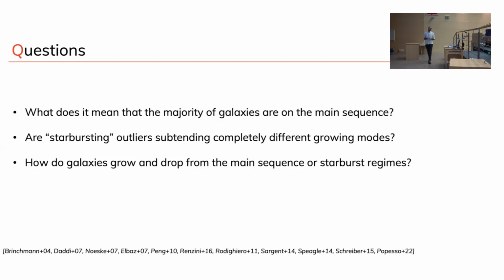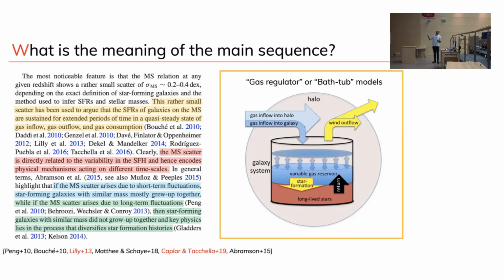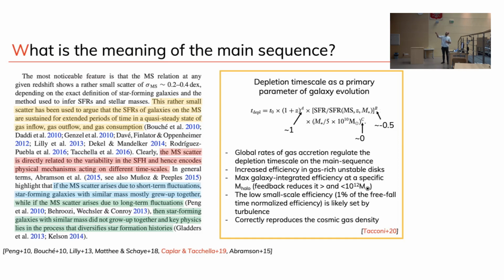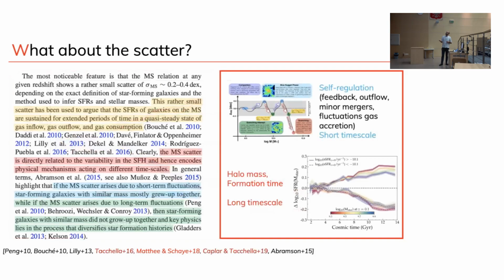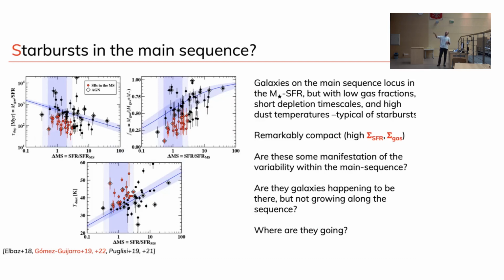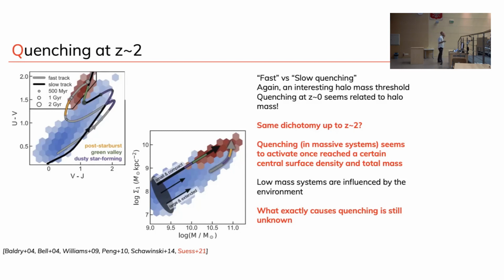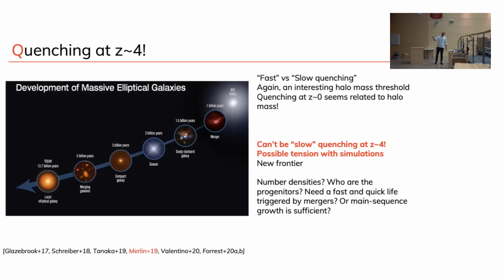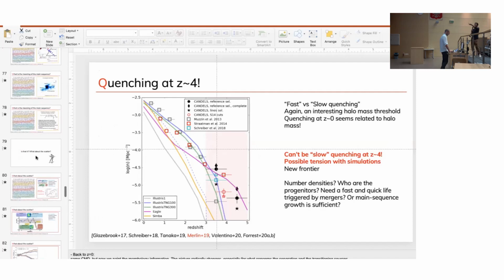Main sequence, different paths of galaxy evolution - part 2 - Prof Francesco Maria Valentino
Over the last 15 years, we have witnessed the emergence of a new paradigm in galaxy evolution, propelled by the ascertained existence of several scaling relations among global galaxy properties up to the highest redshifts that we explored so far. These relations include the so called "main sequence” of star formation and the classical Schmidt-Kennicutt relation connecting the stellar and cold molecular gas masses with the current rate of star formation. These relations are followed by the majority of the star forming galaxies and suggest a rather secular stellar mass growth over time, likely driven by steady gas accretion via cold streams predicted by cosmological simulations. Objects deviating from this equilibrium display incredibly high or low values of star formation rate and indicate the existence of dramatic changes in the life of a galaxy, including the transition to a final phase of quiescence and passive evolution.

In this lecture, I will introduce this phenomenological framework, the observational constraints that we derived over time, and recent findings that might challenge the current view of how galaxies grow and die.